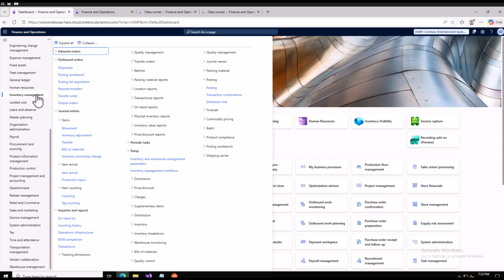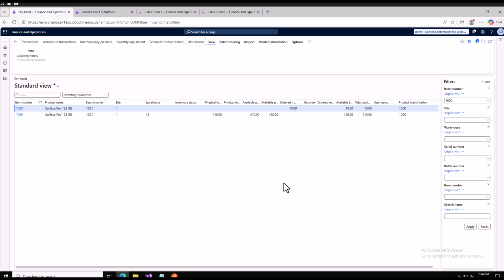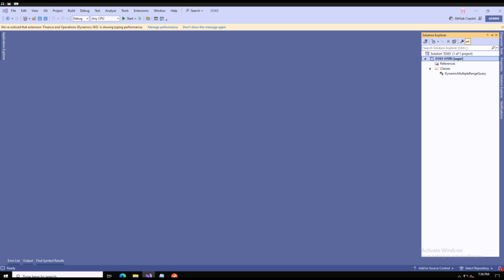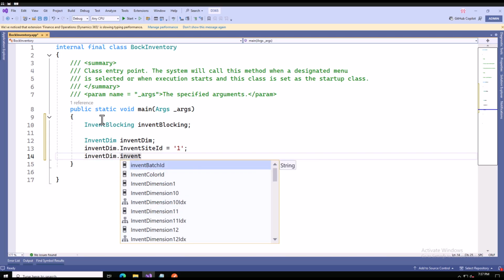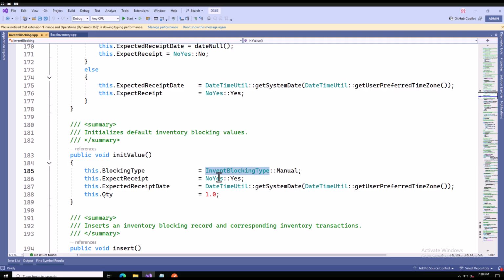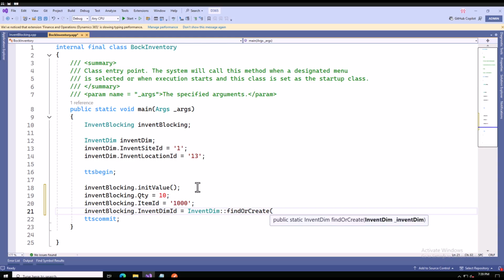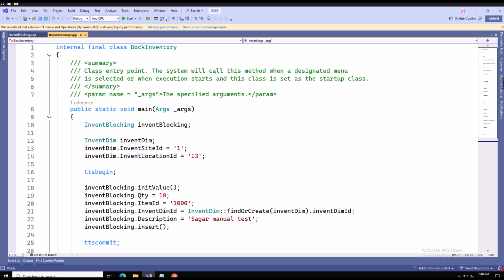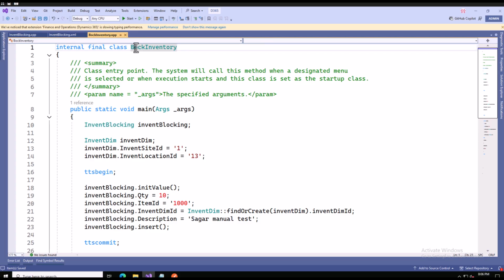D365 F&O Technical Series – Video 127 Topic: How to Block Inventory in D365 F&O Using X++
How to Block Inventory in D365 F&O Using X++

Inventory Blocking & Reservation in D365 F&O (X++ Tutorial)

Prevent Stock Usage in D365 F&O via X++

D365 F&O Inventory Management: Block Inventory Programmatically

X++ Code for Inventory Blocking & Control in D365

In this video, you’ll learn how to block inventory in Dynamics 365 Finance & Operations using X++. Inventory blocking is used to reserve stock, prevent sales/picking, or manage allocation in advanced warehouse scenarios.

This tutorial covers:

✅ Why inventory blocking is important
✅ Overview of Inventory and On-hand concepts
✅ X++ classes used for inventory blocking
✅ How to block specific items in specific warehouses
✅ Using InventOnHand and InventTrans classes
✅ Example: Block stock for a sales order or production
✅ How to unblock inventory
✅ Real-world demo and best practices

This is widely used in:

• Production reservation
• Sales order prioritization
• Quality inspection hold
• Preventing overselling

X++ programmers

Inventory & warehouse consultants

ERP developers

Master inventory blocking to control stock effectively in custom scenarios.

d365 block inventory
x++ inventory reservation
inventtrans d365
inventonhand d365
d365 f&o inventory tutorial
x++ warehouse management
d365 inventory control
block stock in d365
dynamics 365 f&o development
x++ technical tutorial